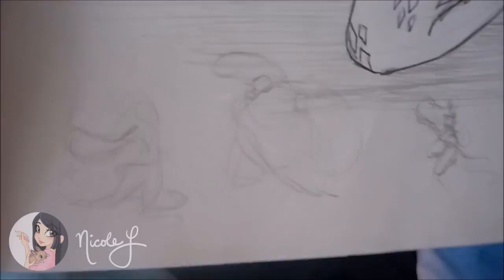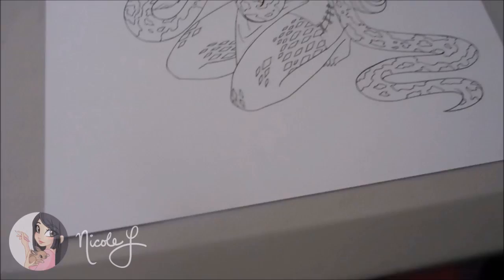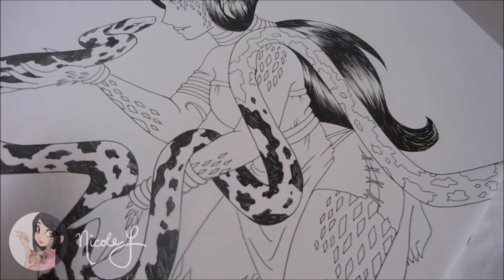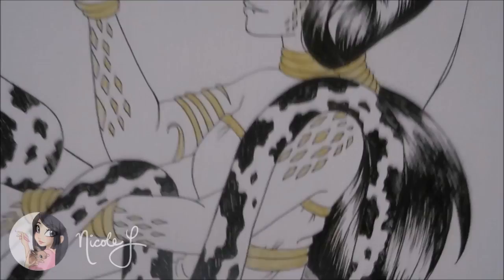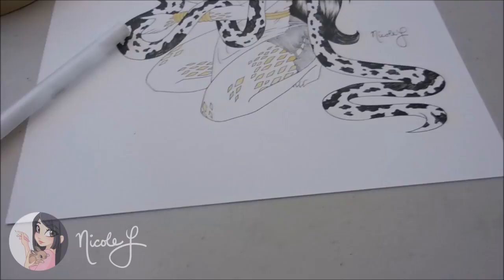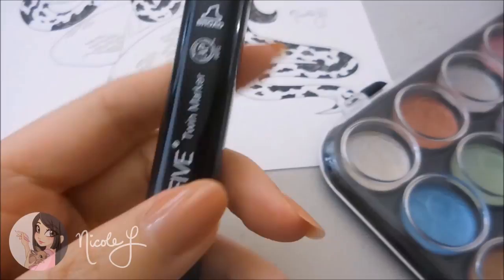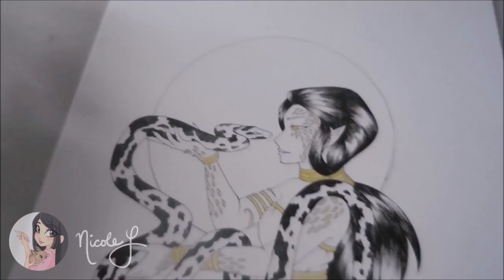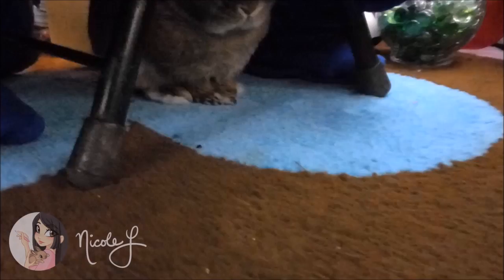Behind the Scenes: Artline Review | iiKiui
Purchase my art here!

Hello everyone,

Here’s the behind the scenes series I wanted to start where I cover more in depth about the materials and process that I go through to complete the final image. I hope you guys enjoy it! Let me know what you guys think in the comments!

Keep drawing!
♡ Nicole

Want to send me something?
Check the "About" section on my channel!

MATERIALS
Strathmore Bristol Board Smooth Surface 11x14
Artline Drawing System Pens
Yasutomo Pearlescent Watercolors
Markers: Copic, Prismacolor, Art-n-Fly, TouchFive, Arteza Water Brush